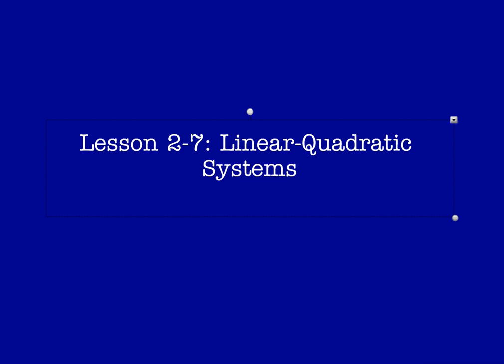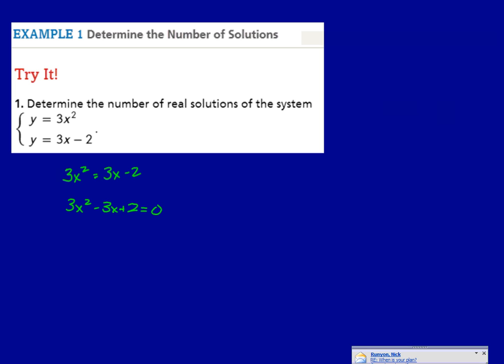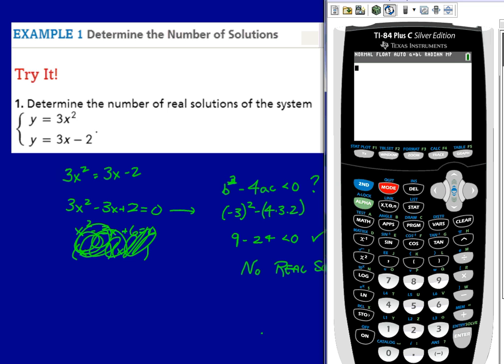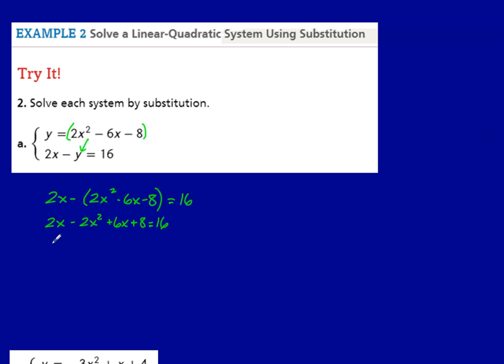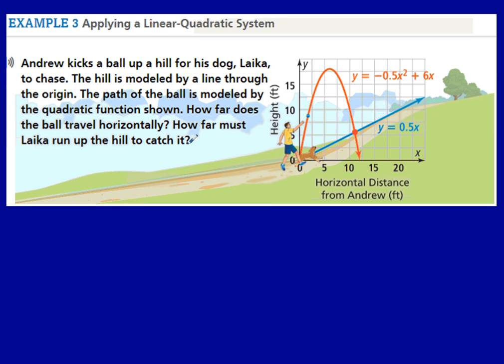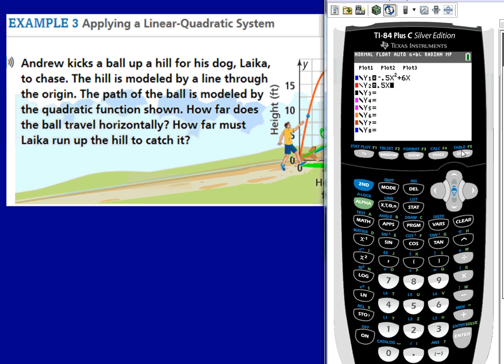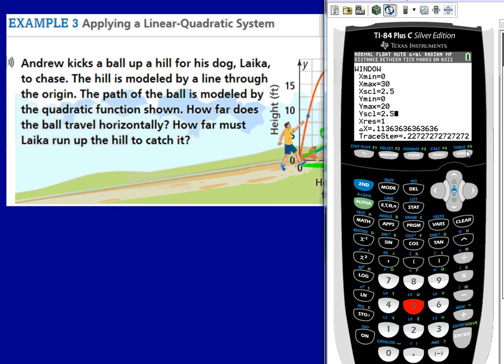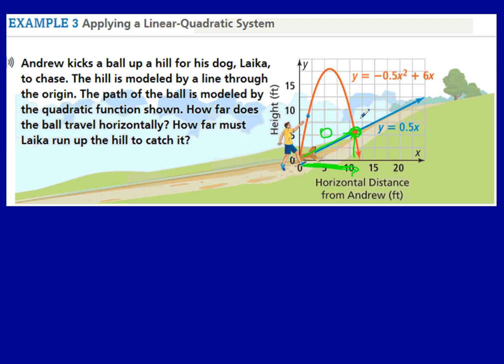2.7 Notes: Linear-Quadratic Systems